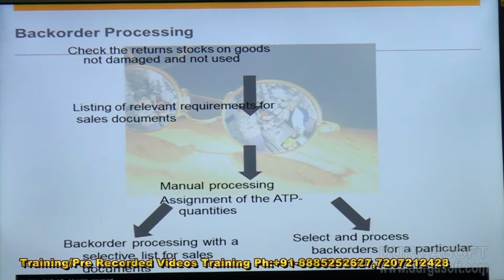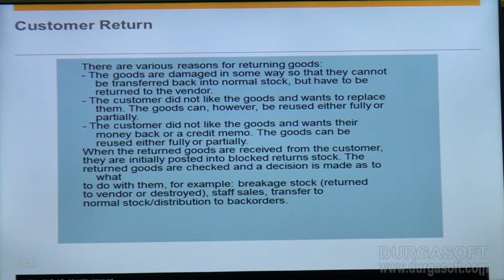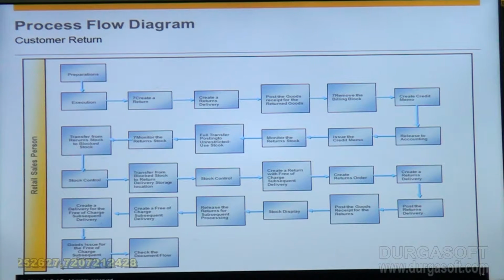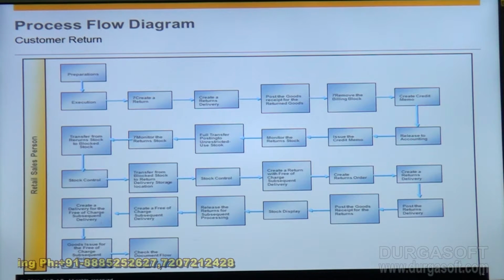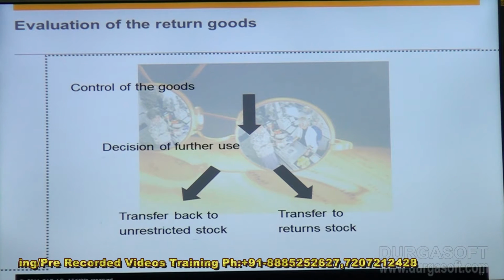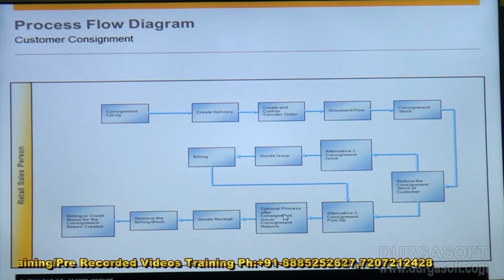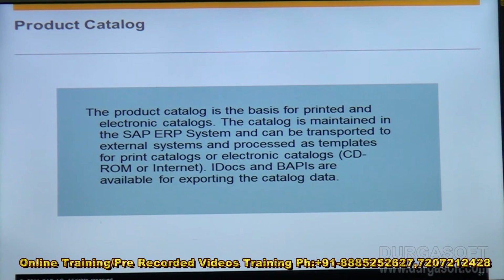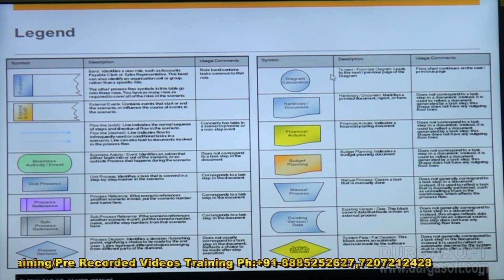SAP | SD |SAP Sales and Distribution(SD) Part - 18 by Raju